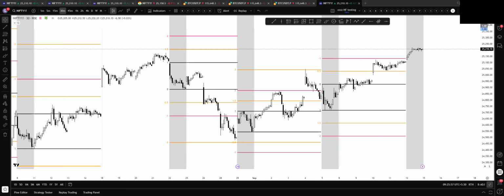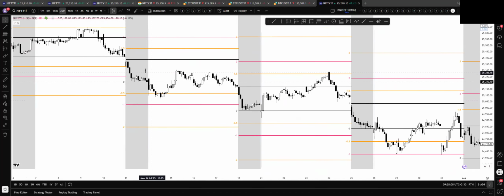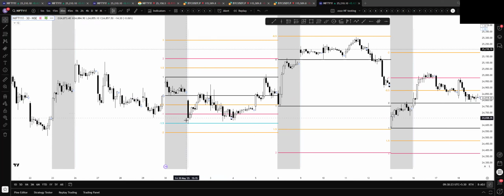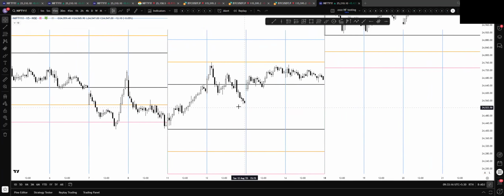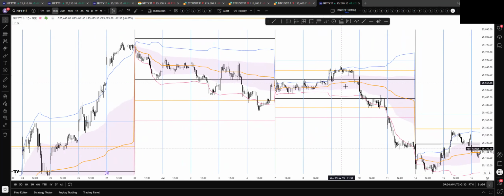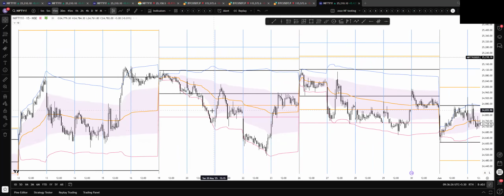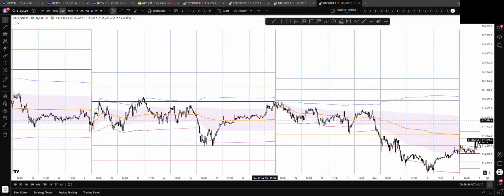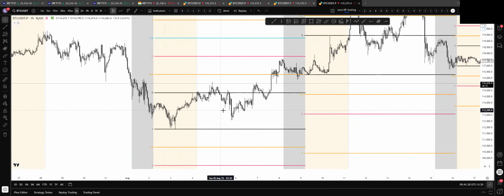Range Expansion | Easy setup | BTC | Nifty | ES | Crude